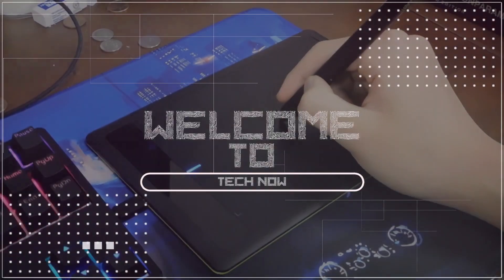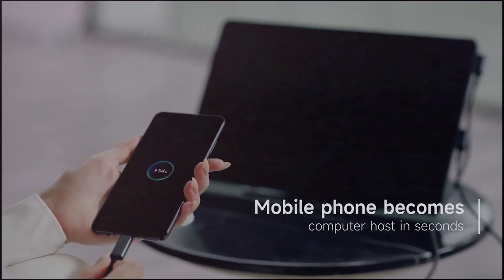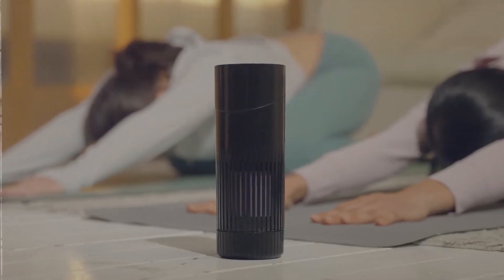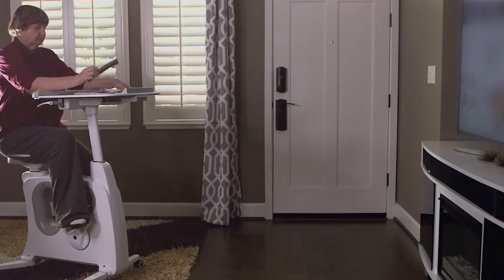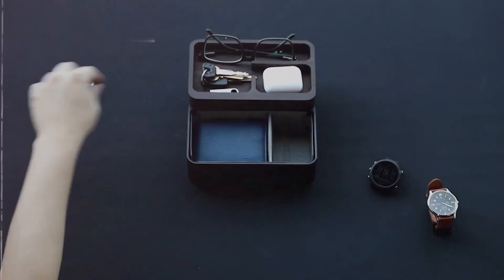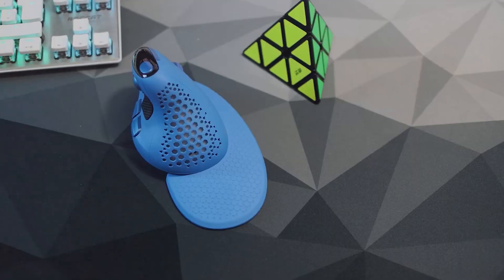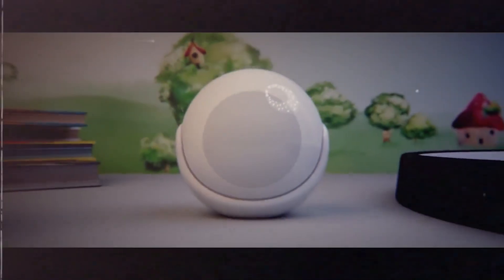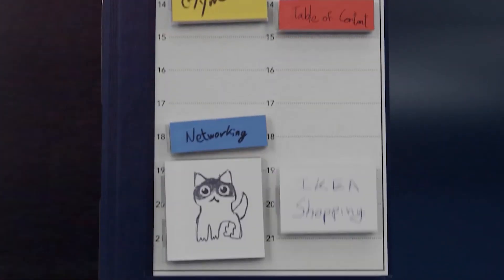12 Must-Have Tech Upgrades to Transform Your Workspace!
12 Must-Have Tech Upgrades to Transform Your Workspace!

Hello and welcome to Tech Now, the channel that brings you the latest and greatest in the world of technology.

If you're anything like me, you spend a lot of time in your workspace, so why not make it as high-tech and efficient as possible? That's why we've compiled a list of the top 12 tech gadgets that you absolutely need for your workspace.

From ergonomic stands to fast chargers, we've got it all covered. So sit back, relax, and get ready to upgrade your workspace game.

Inspired by 10 Premium Tech Gadgets & Accessories You Need to Try!

Inspired by This. was. CHAOS. - AMD $5,000 Ultimate Tech Upgrade

Inspired by Why One New NUC is WAY Better

Inspired by Transform you Xbox into a portable gaming station!

On Tech Now we will go through think tank, computerized, and tech news.